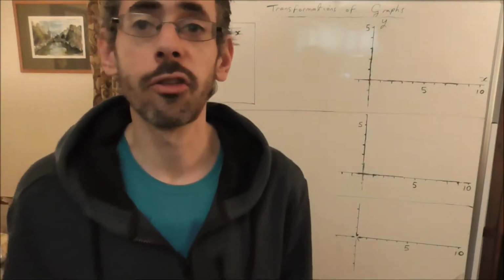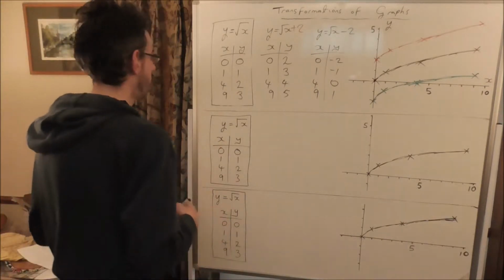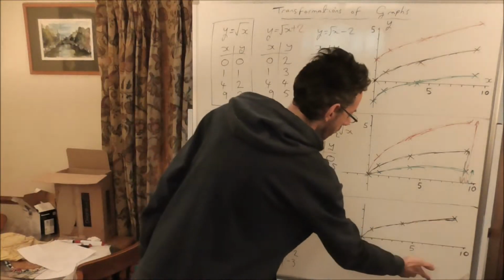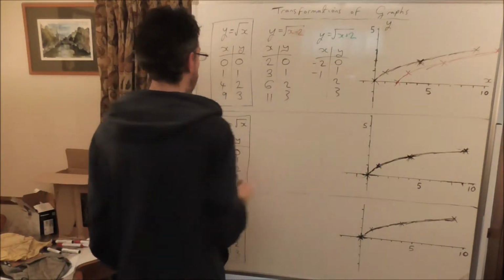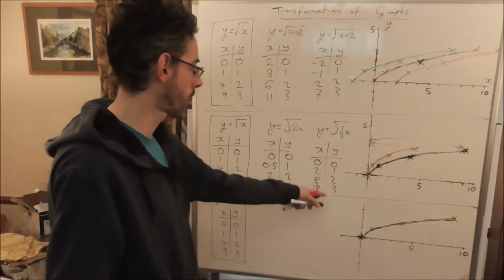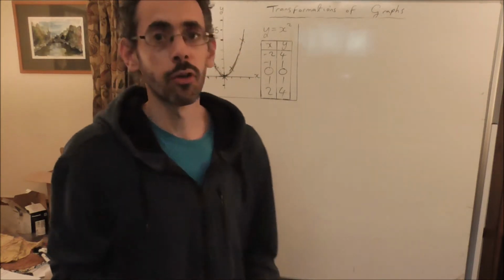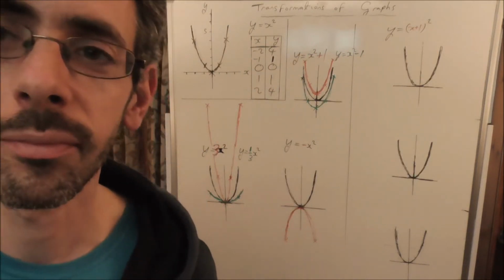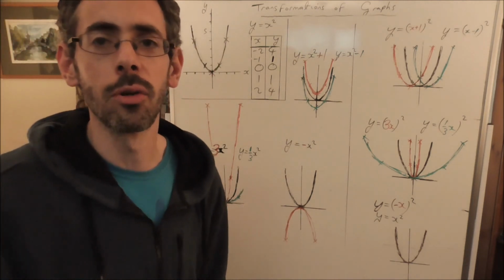Transformations of Graphs - Lesson 1: How changing the equation of a graph affects its position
This lesson is all about transformations of graphs. I take a couple of "simple" graphs and show how various changes to their equations affect their positions. I explain which types of changes cause a vertical transformation and which cause a horizontal transformation. As always, there are questions for the viewer to practise at the end of the video, (+ solutions).